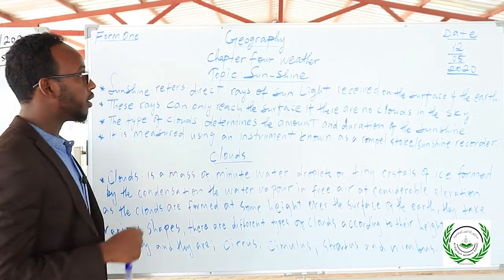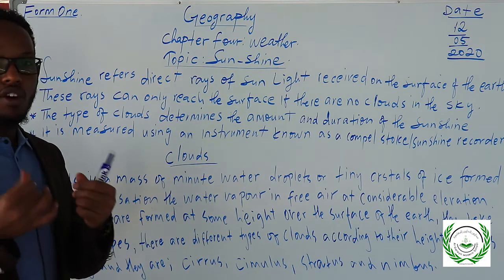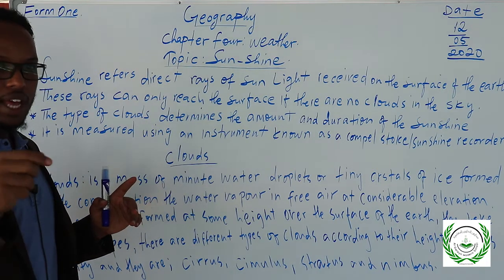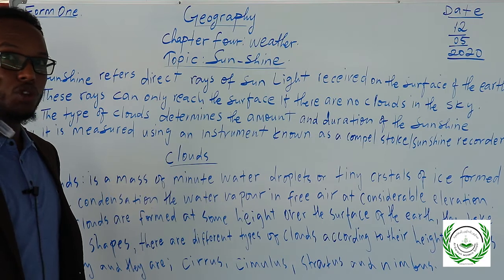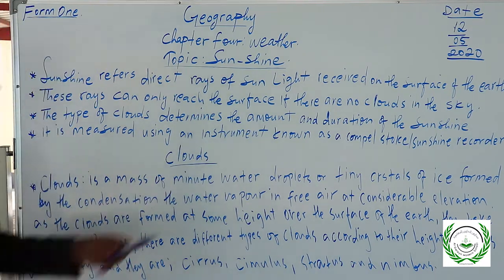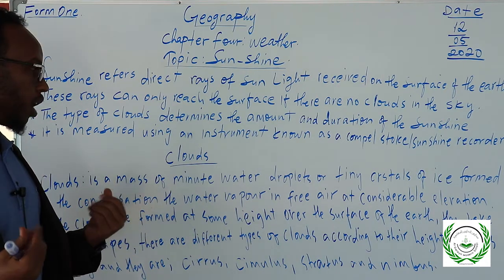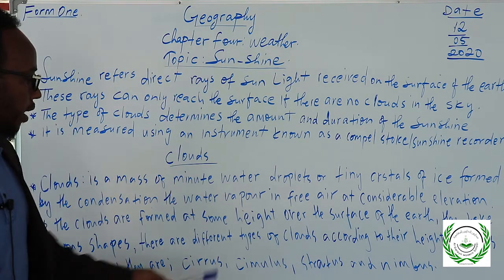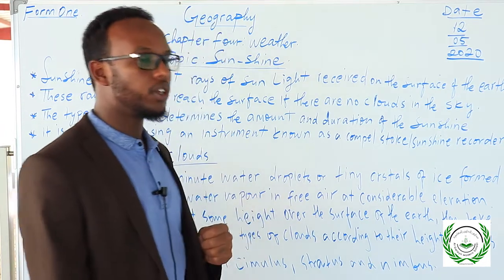GEOGRAPHY FORM 1:WEATHER ,SUN SHINE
AL-DAAREYN MODERN SCHOOLS,GEOGRAPHY FORM 1:WEATHER ,SUN SHINE